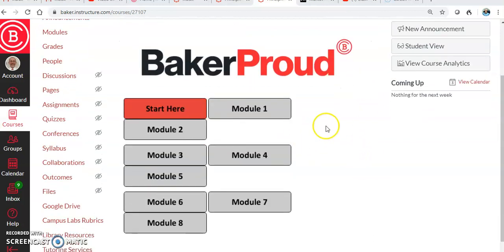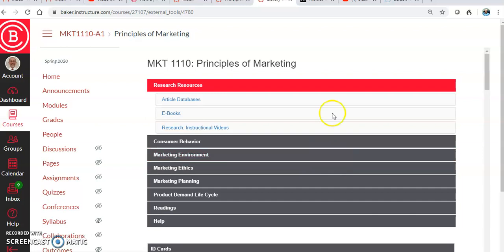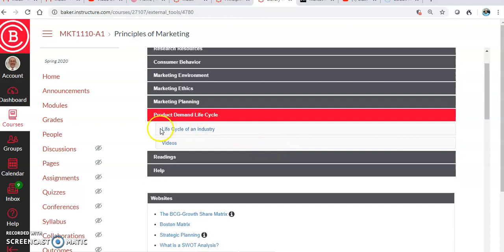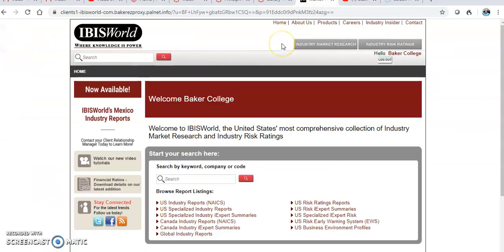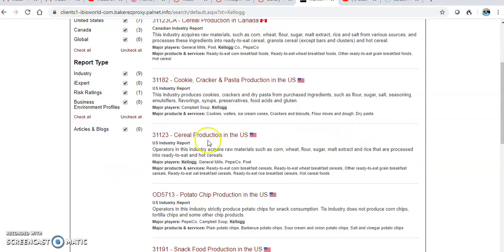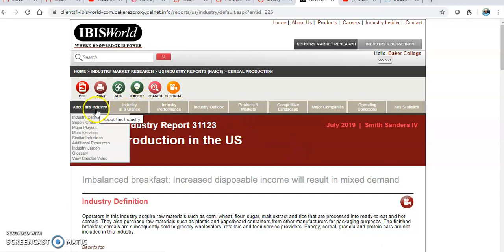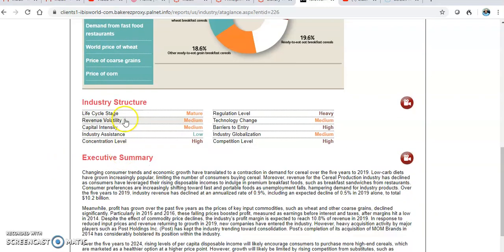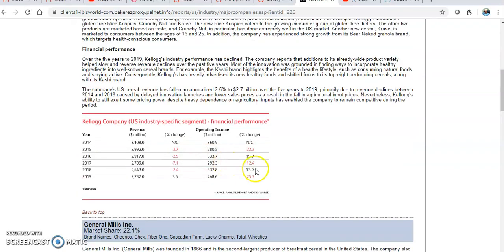Research guide for class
Great resources for researching companies and industries.